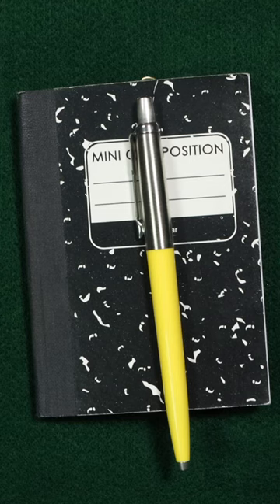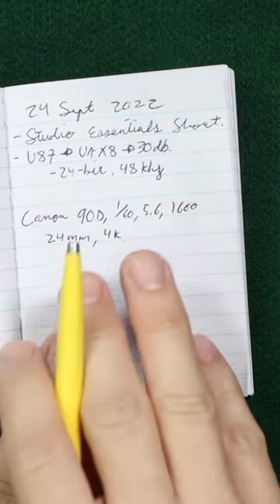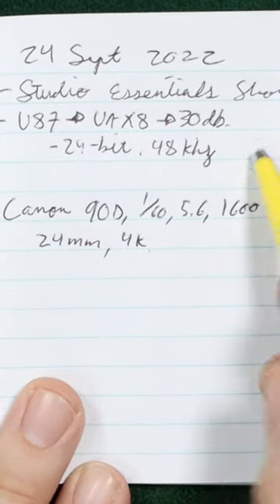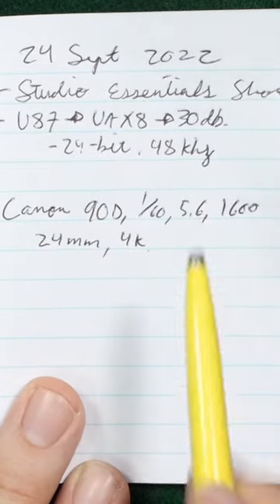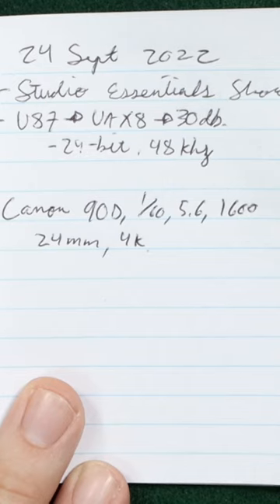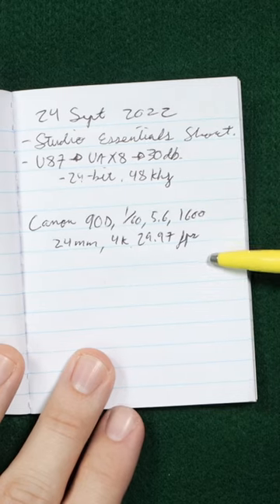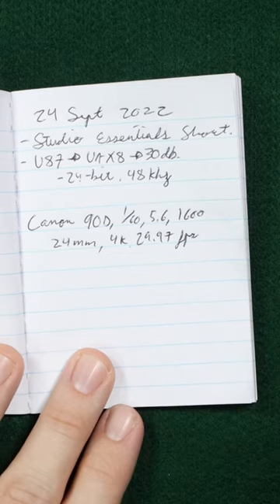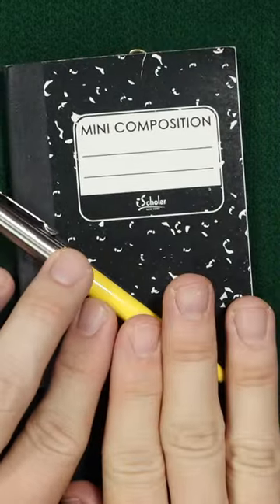Every Studio Needs a Notebook and Pen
This has been really helpful since I don't keep digital records of recording settings and I don't have the HD or server space to save all my raw files.